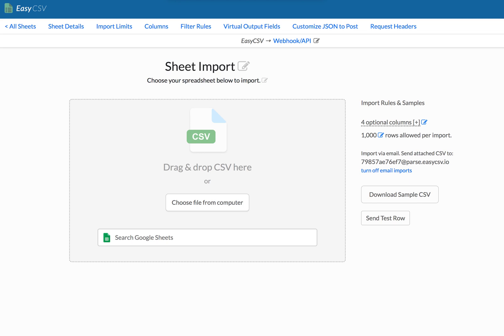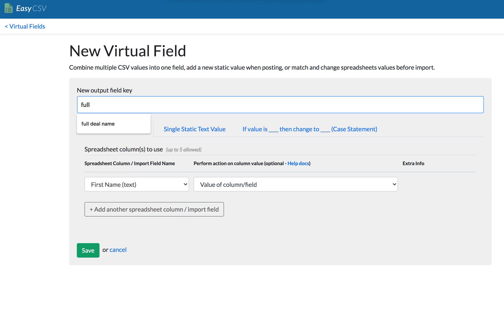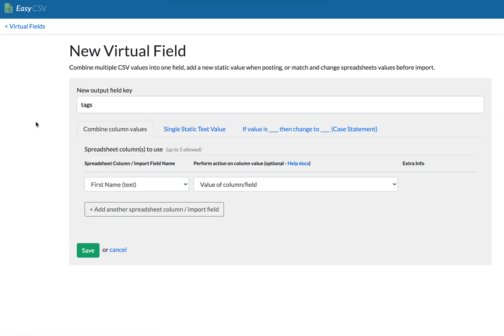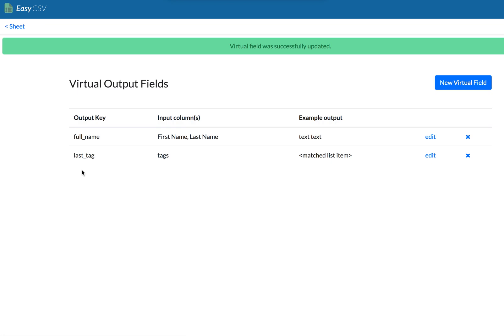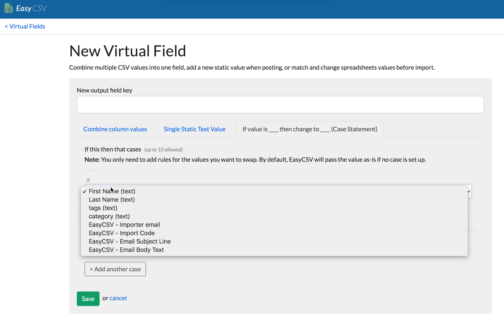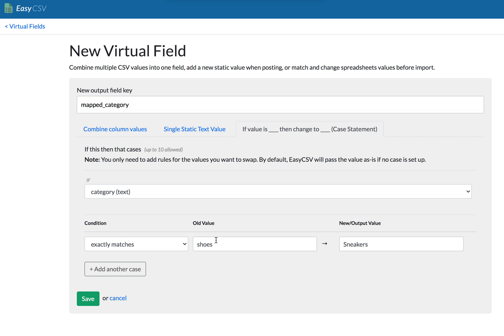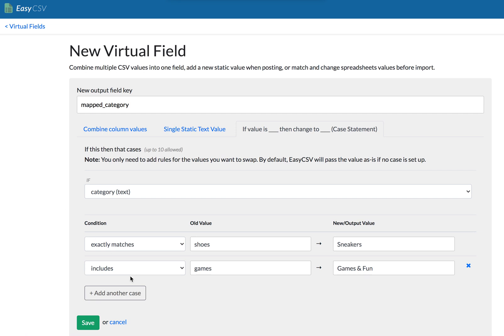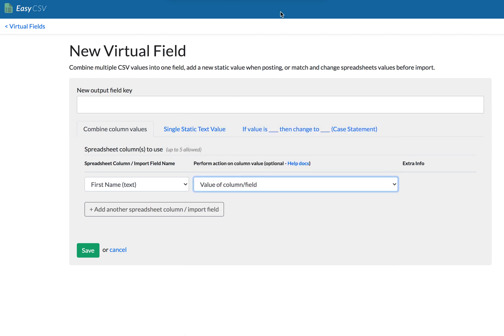Combine, Change, or swap CSV Spreadsheet Values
Use EasyCSV Virtual Fields to manipulate spreadsheet values.